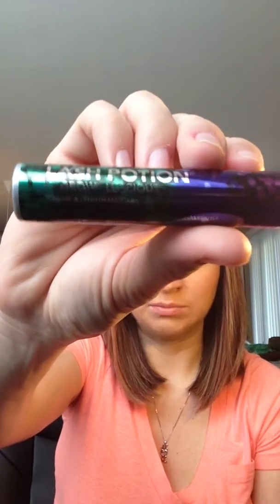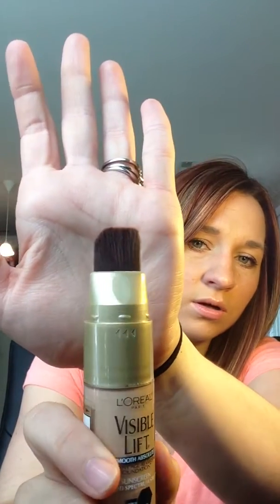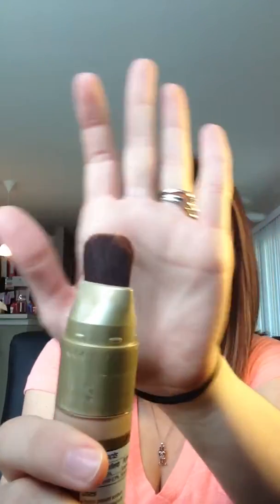REVIEW!! Loreal Visible Lift Foundation and Revlon Lash Potion by Grow Luscious :)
I LOVE these two products!!! Try them if you haven't and I hope you enjoy!! :)